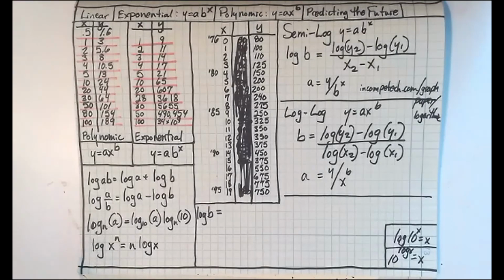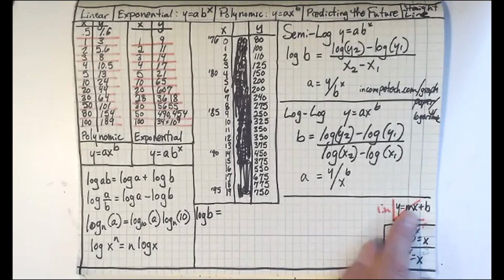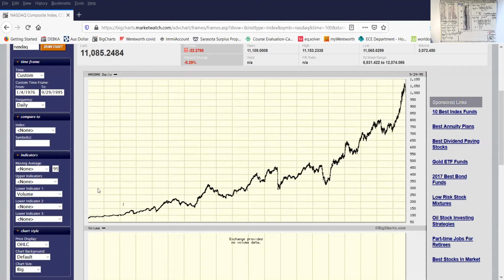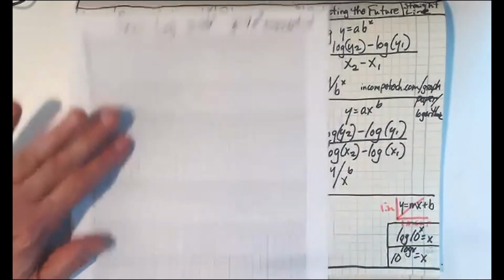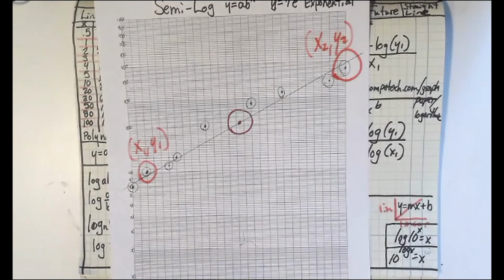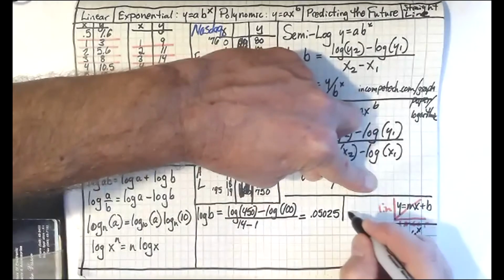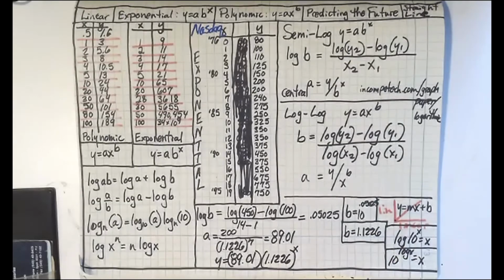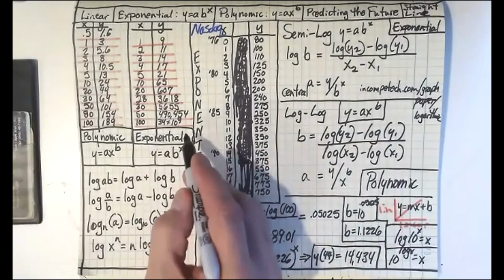Engineering Mechanics Lab 2 Determining Exponential and Polynomic Relationships through Regression